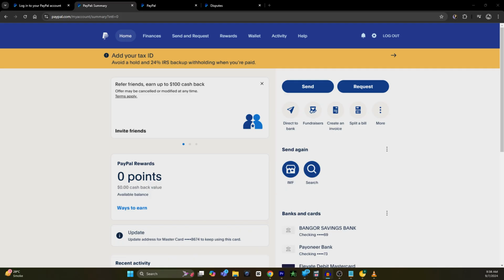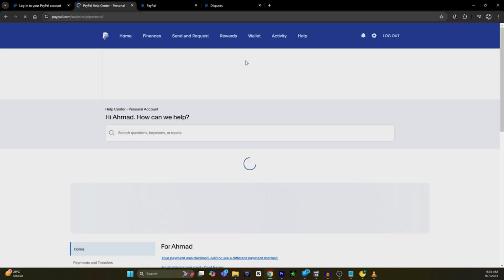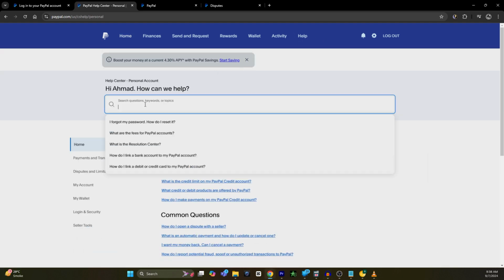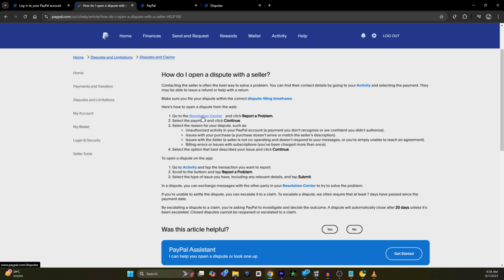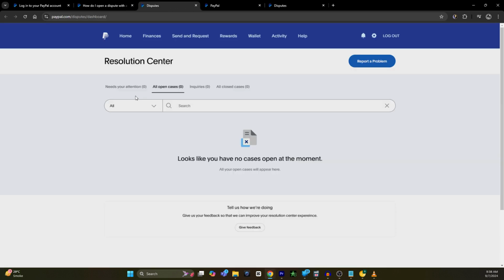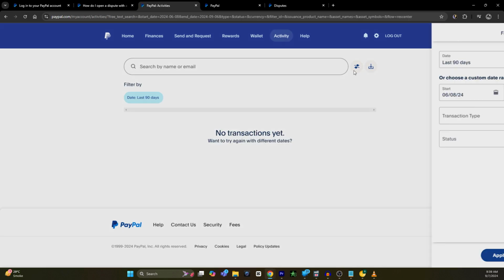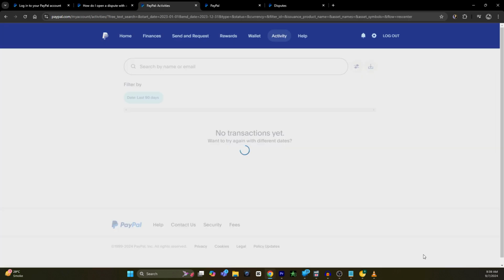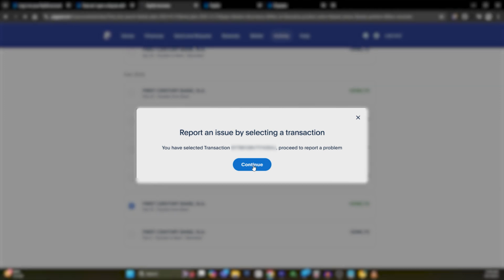How To File A Dispute On PayPal | PayPal Disputes | 2025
👉 In this tutorial, we will show you how to file a dispute on PayPal to request a refund for a transaction. Learn how to navigate the PayPal website and follow the steps to resolve any issues with your purchase.